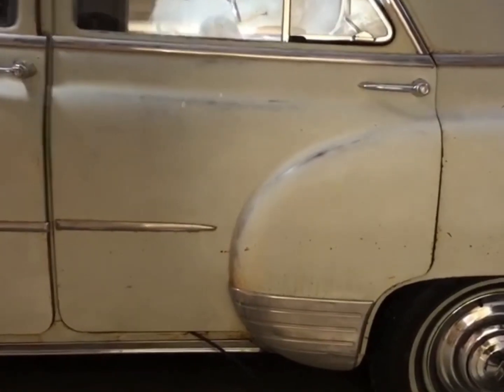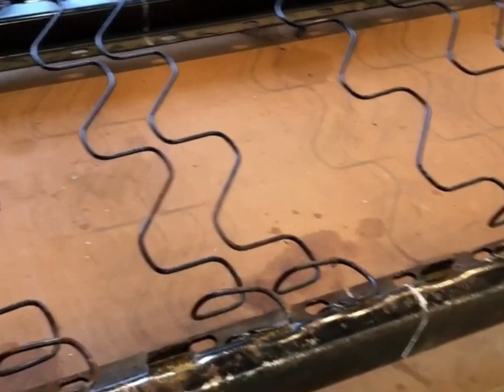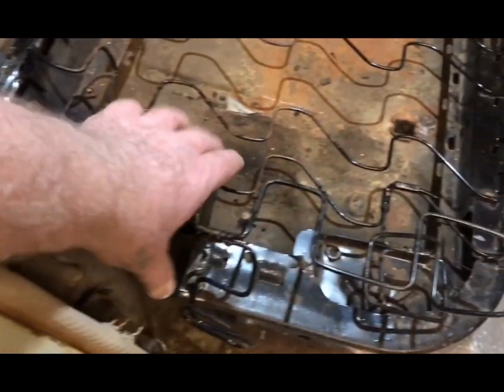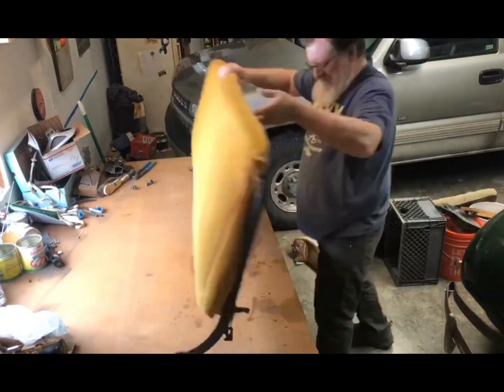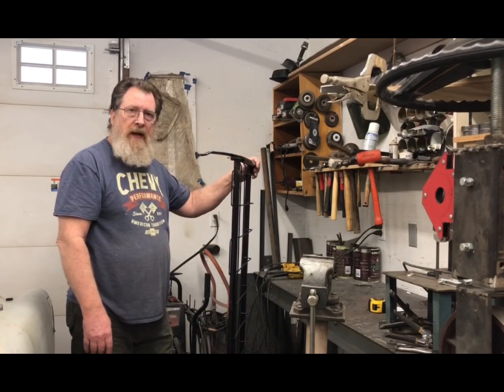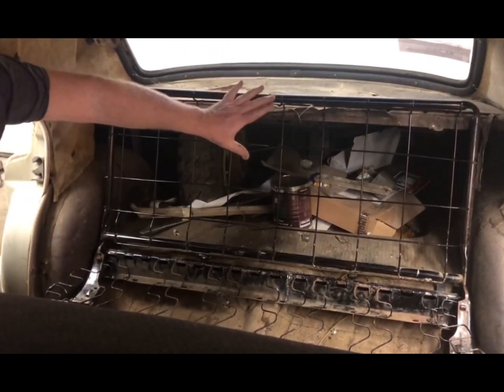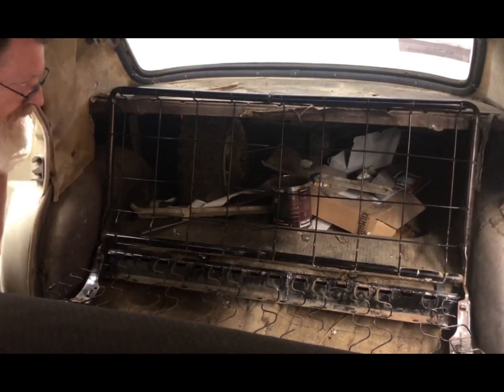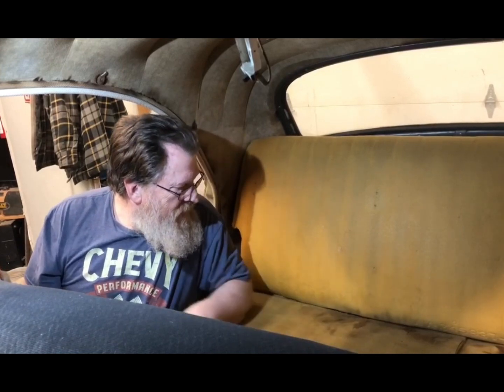Building back seat that's not rotten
Cutting up a bench seat for a back seat